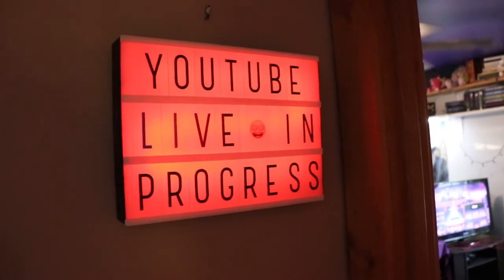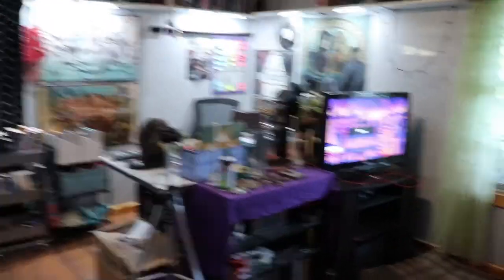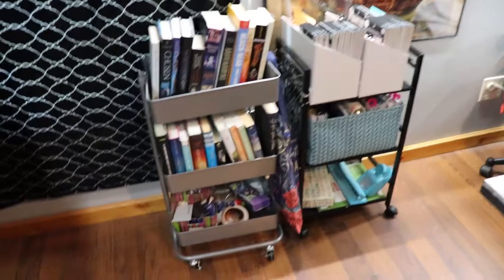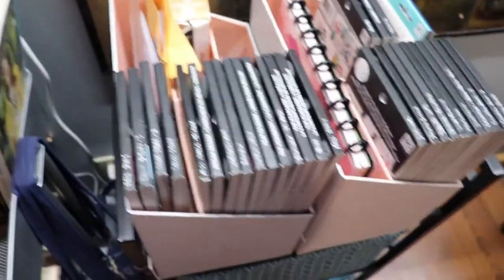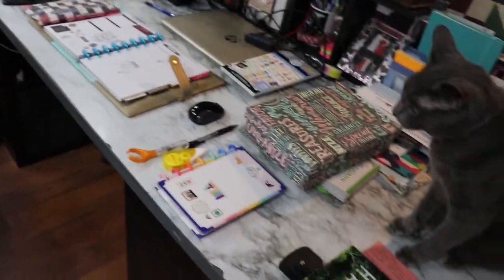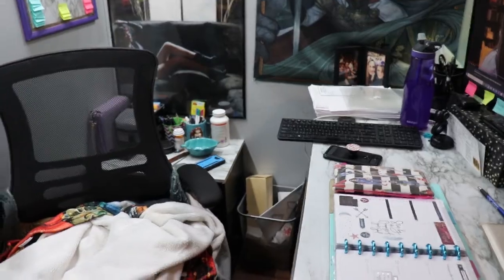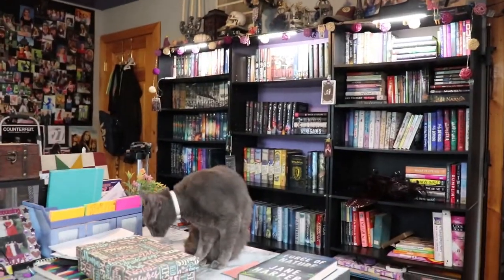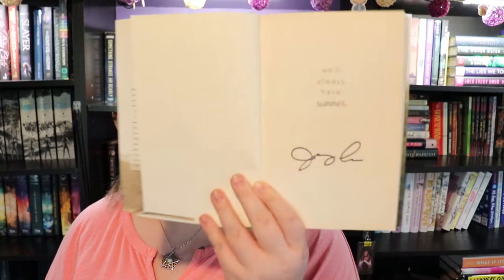Contemporaryathon Wrap Up & Office Tour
Hi friends! Not only did I read three books for the contemporaryathon but I also did some office reorganizing!

Next Live Write-In - TBA
Next Authortube Chat - TBA

I post reading, writing, book, and planner related content Mondays and Wednesdays + Bonus Weekend videos!

Opening and End Music: "Viking" By Aakash Gandhi

Thumbnails: All video thumbnails that feature a background picture without my face or shelves (unless otherwise noted) are from Canva